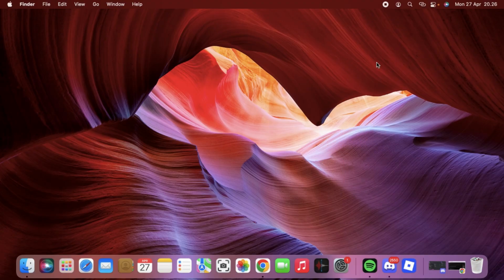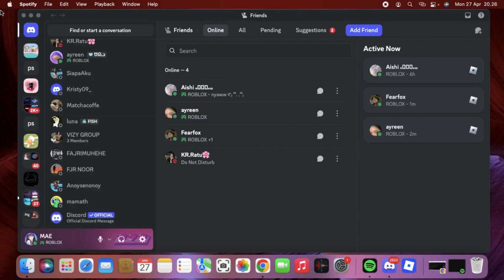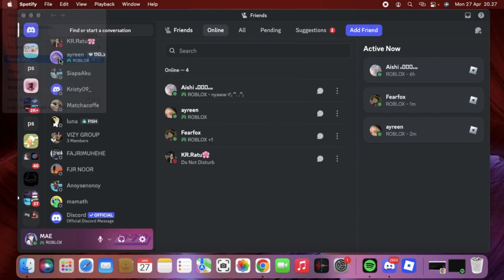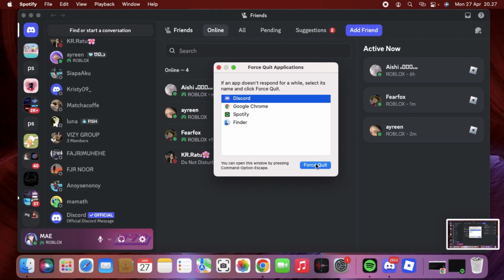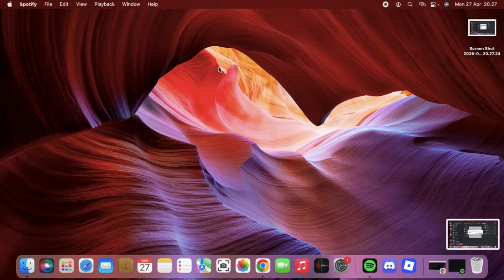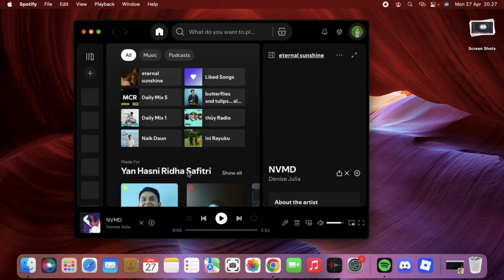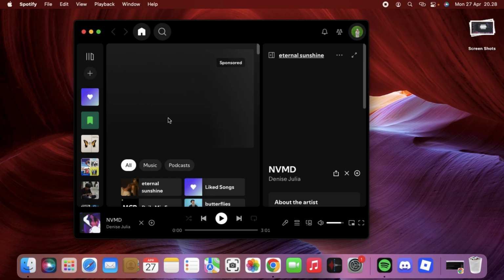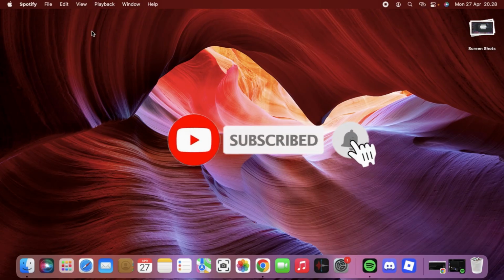How to Force Quit Frozen App on Macbook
Few things are more frustrating than a frozen app that won't close. The spinning beach ball appears, nothing responds to clicks, and your Mac feels hostage to one misbehaving application. The good news? macOS gives you multiple ways to force quit stubborn apps and get back to work.